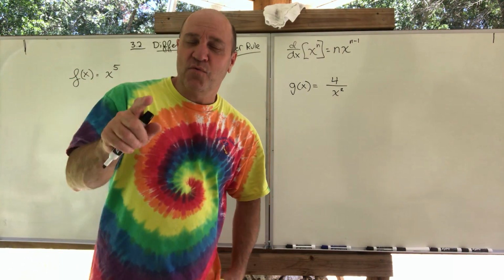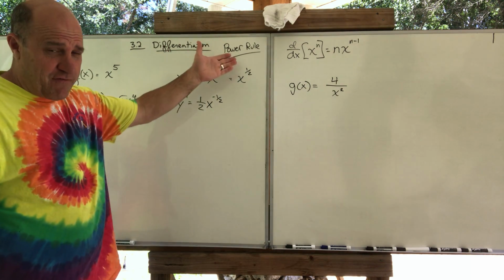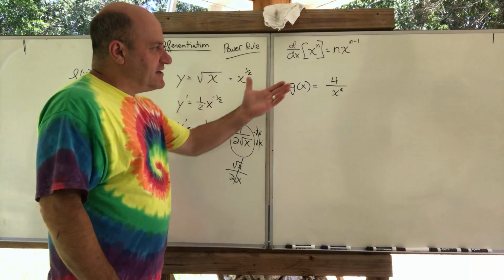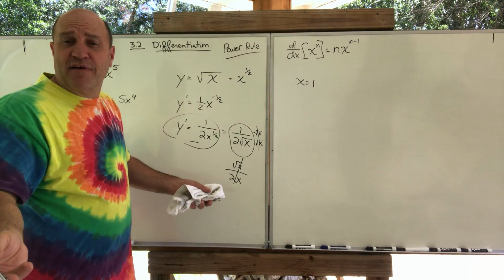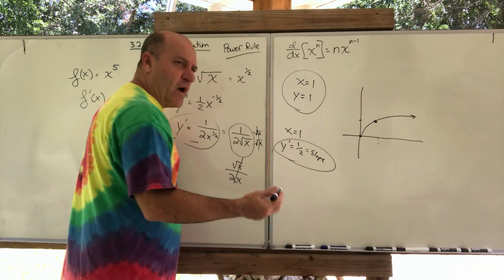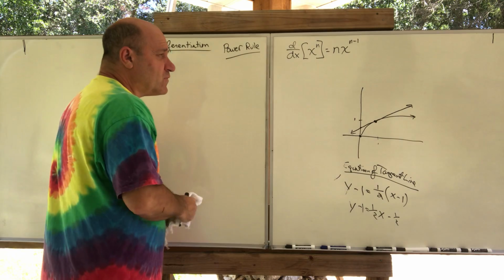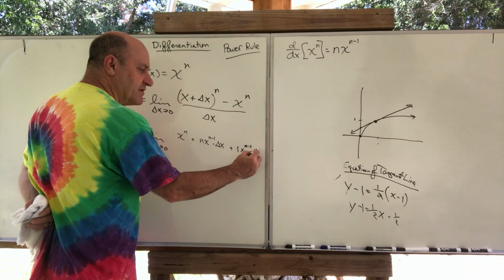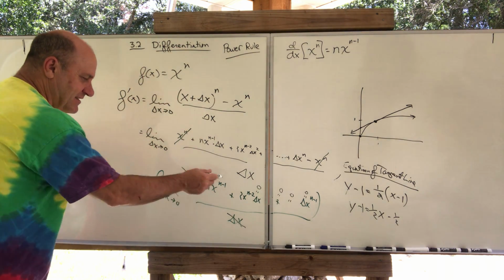Calculus 1, Ch 3.2, the power rule